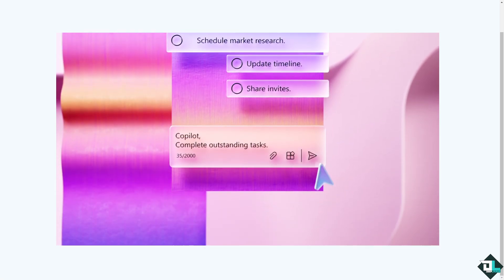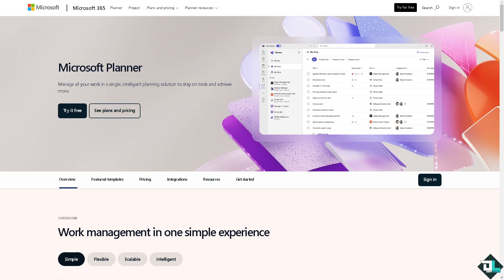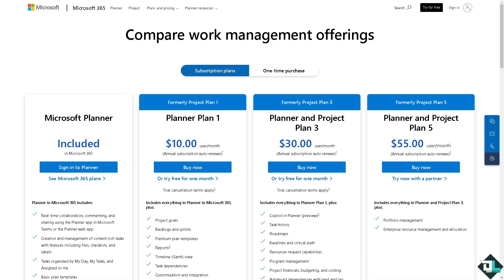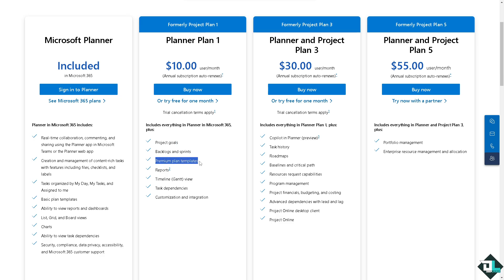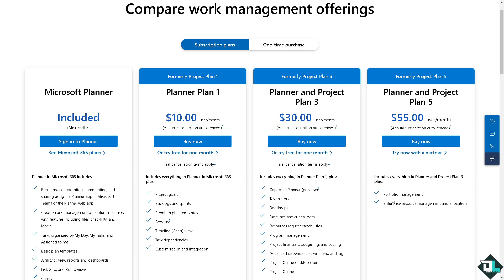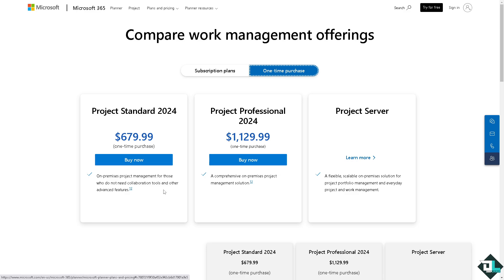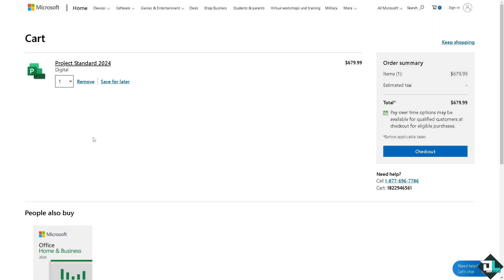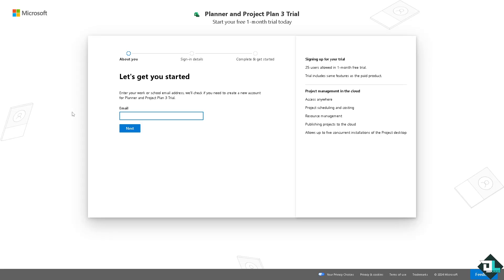How to Buy Microsoft Planner (Full 2024 Guide)